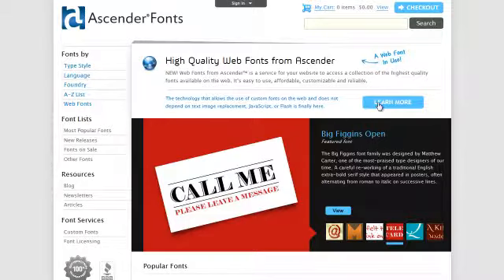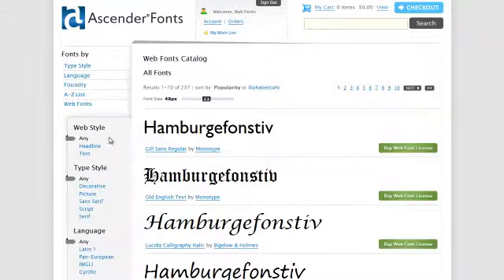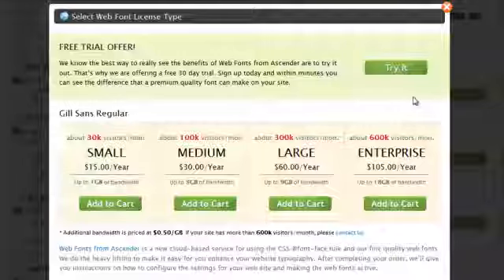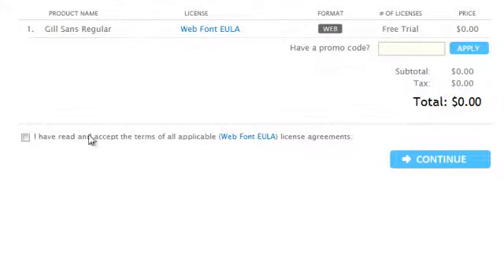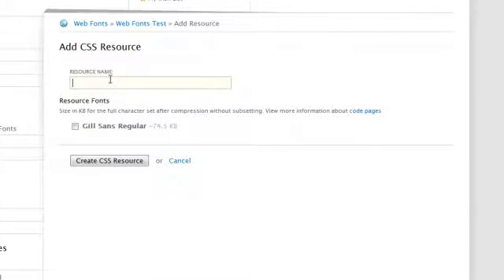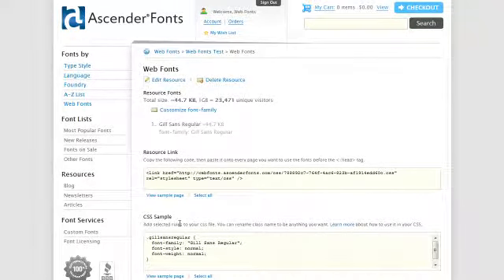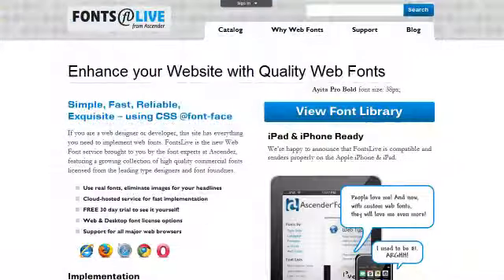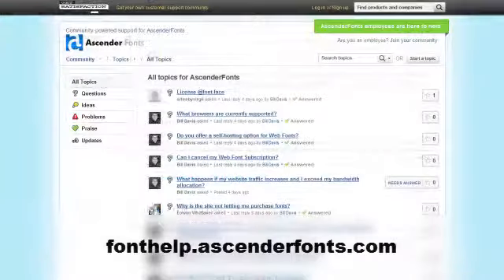Web Fonts from AscenderFonts.com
How it works - Web fonts from AscenderFonts.com